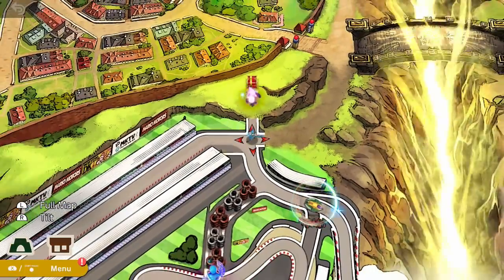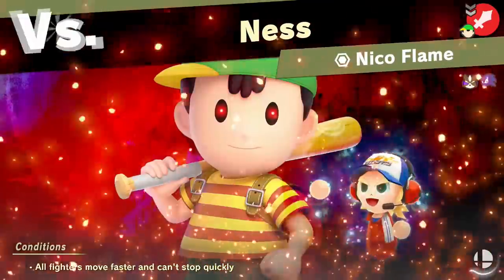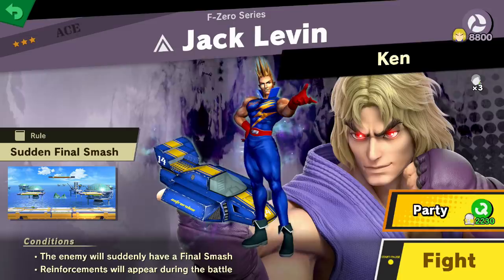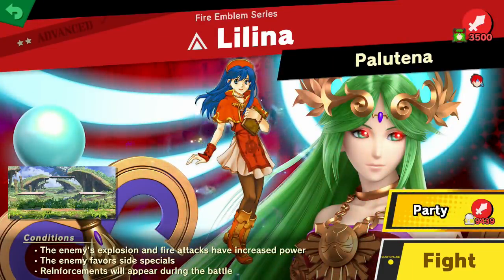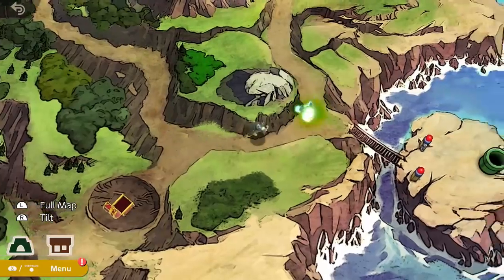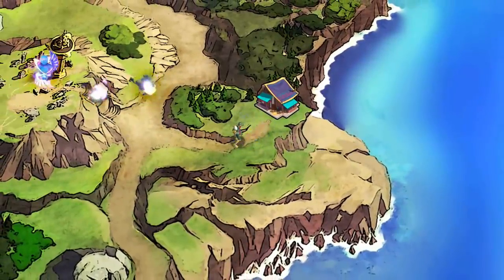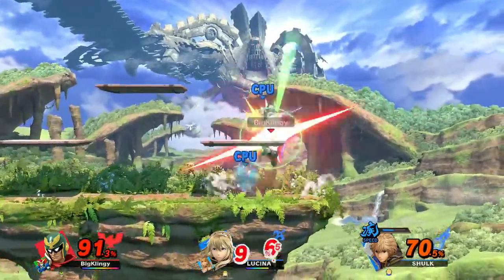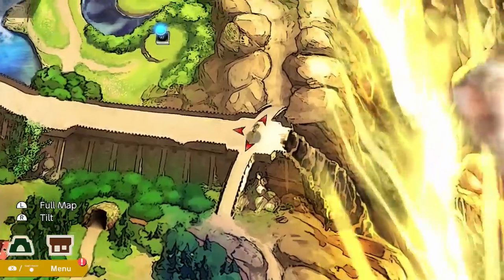Super Smash Bros Ultimate WoL: Part 13 - Attack of the Love Interests!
Welcome to the unintentional Valentines Day episode of this series! (I recorded it much earlier but it kind of fits)